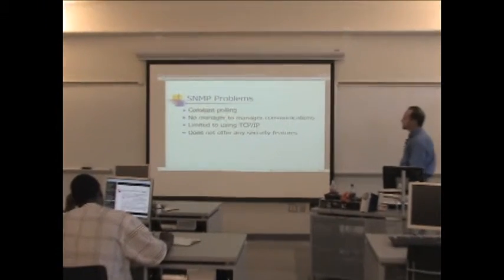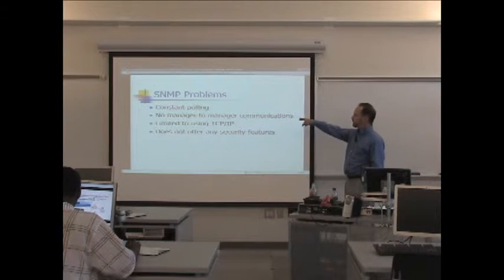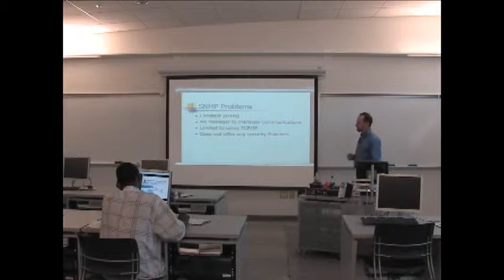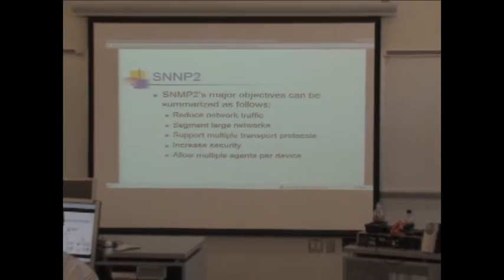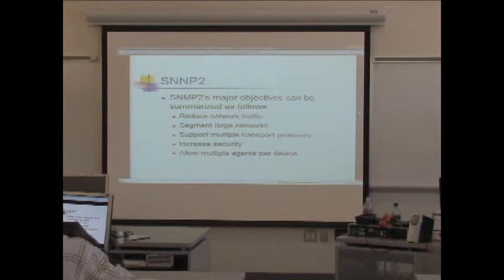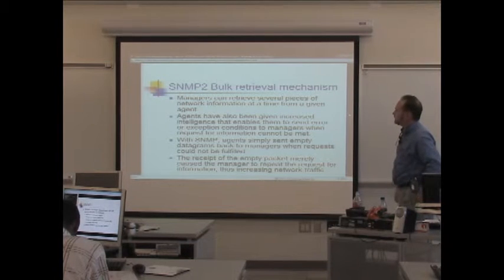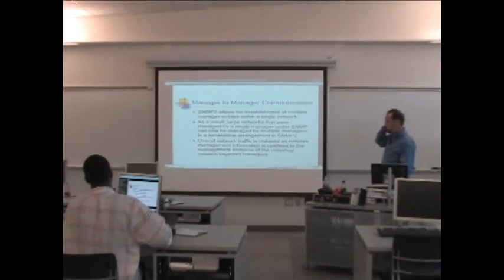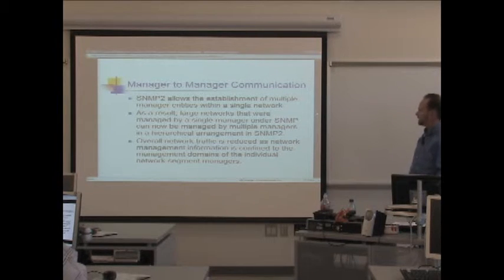Network Management - Part 12